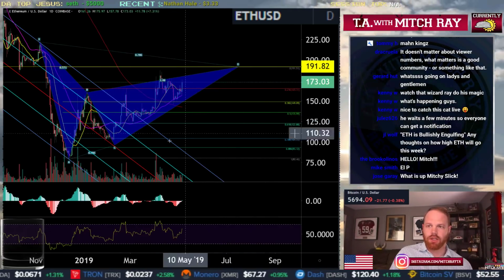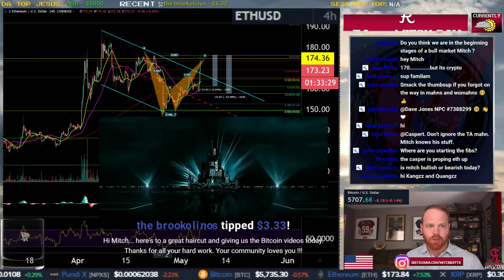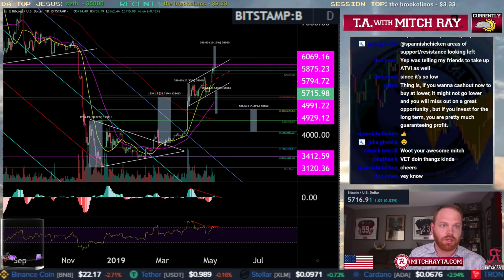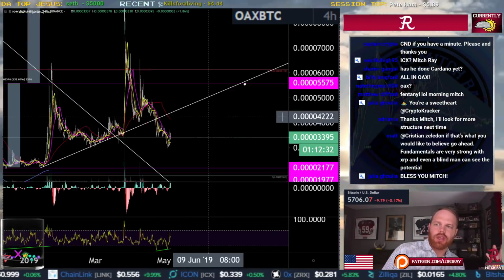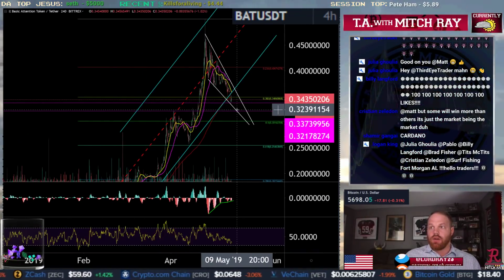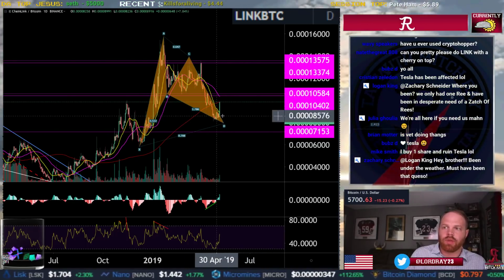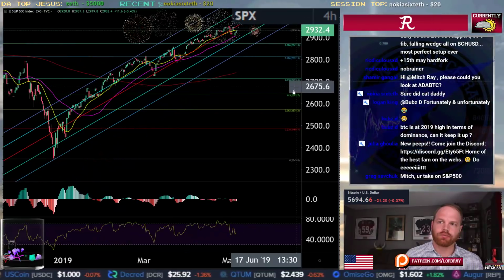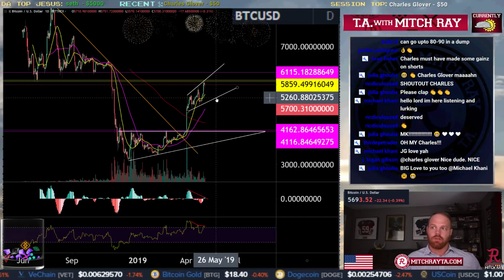Ethereum LIVE : ETH is Bullishly Engulfing. Episode 493 - Crypto Technical Analysis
Bitcoin (BTC), Ethereum (ETH), and RIpple (XRP) Analysis. Cryptocurrency Technical Analysis and Cryptocurrency News.

Instagram.com/MitchRayTA
Twitter.com/LordRay23